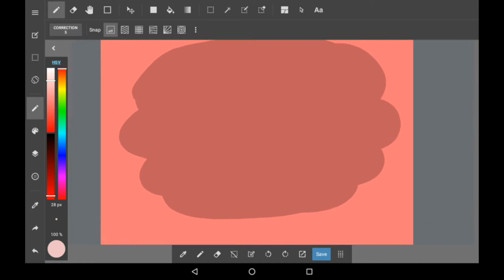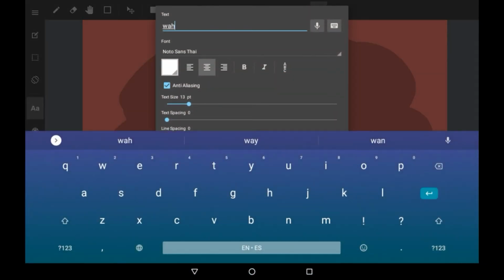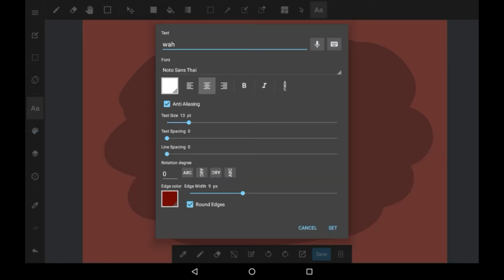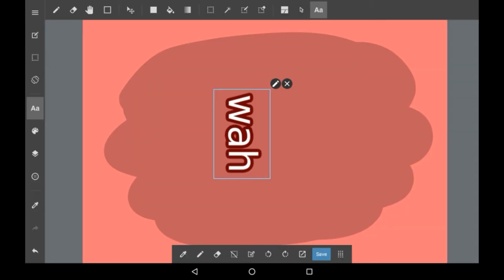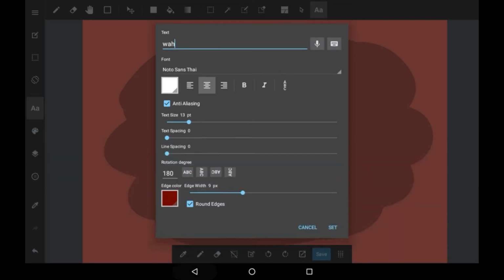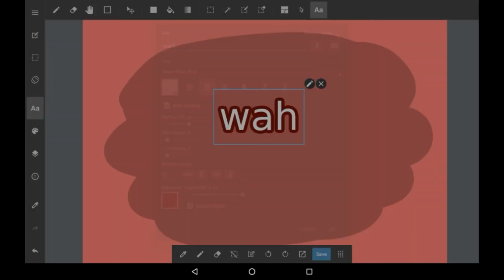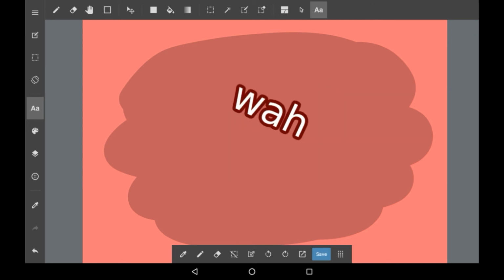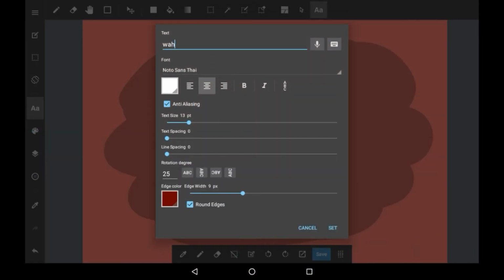How To Rotate Text - Medibang Paint !!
Heya all!! Today's video is gonna be how to rotate your text in Medibang! Unfortunately medibang doesn't have a normal transform menu, so you can't rotate it by dragging your fingers across the screen - the only way to rotate the text is by going into a menu and typing in the rotation angle you want manually.

I hope you enjoyed!! If you did, consider supporting!!